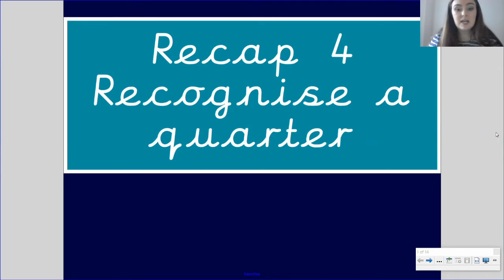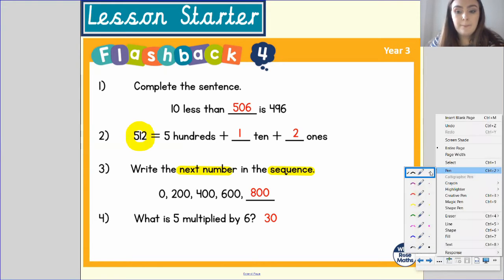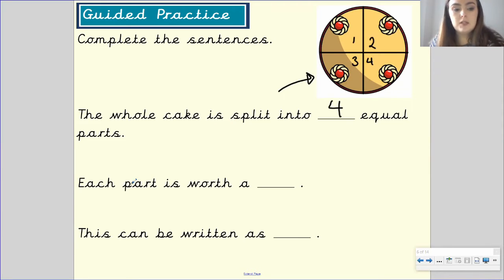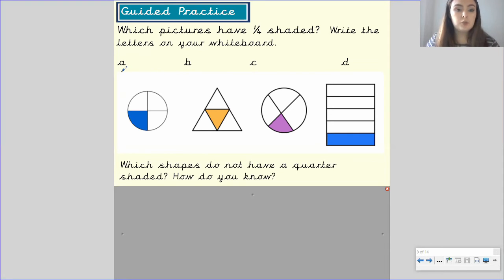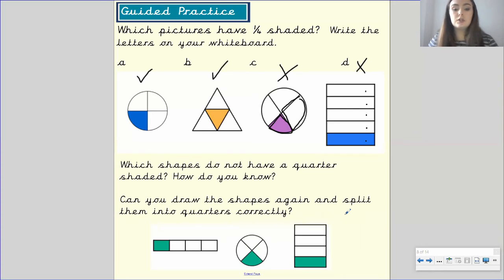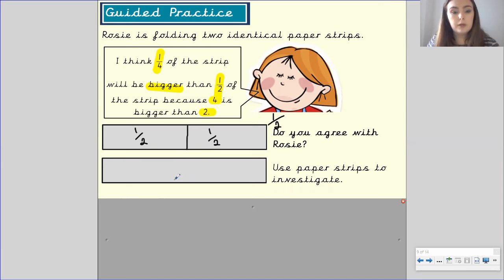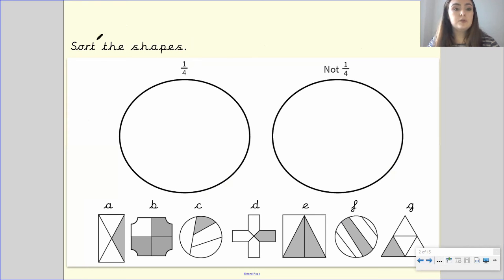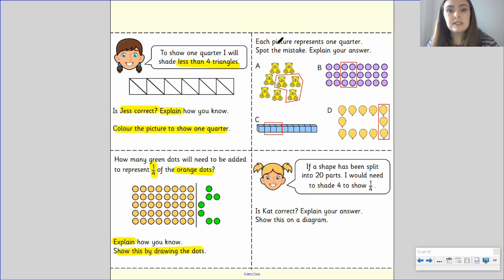Year Three - 1st March - Gandhi - Maths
In today’s maths lesson, you will be exploring quarters.  You will learn to recognise a quarter of shapes, objects and quantities.